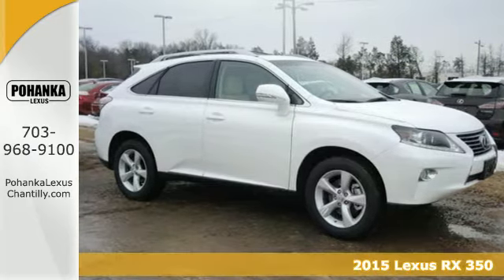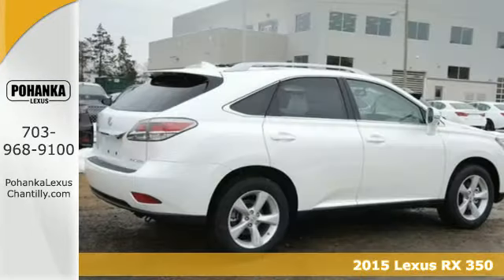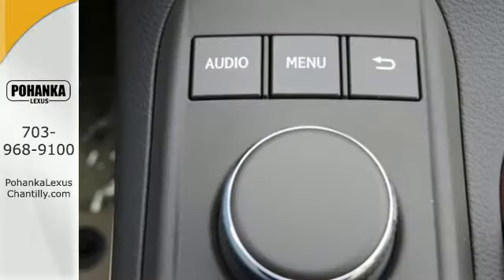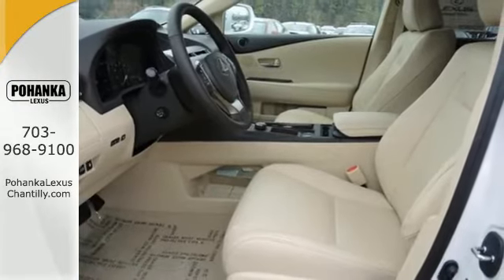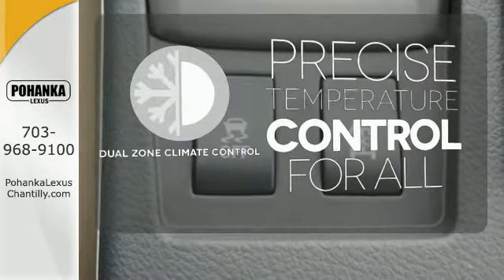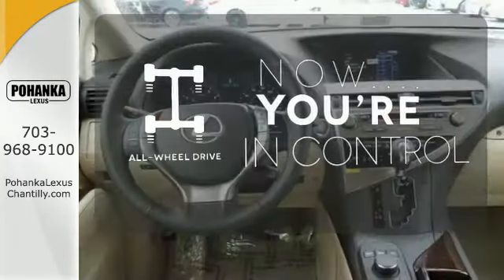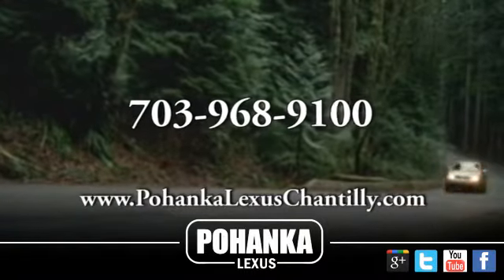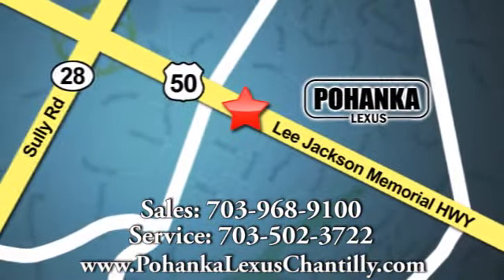New 2015 Lexus RX 350 Chantilly VA Washington-DC, MD RXFC07042 - SOLD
Year: 2015
Make: Lexus
Model: RX 350
Trim: AWD 4dr
Engine: L 6 Cyl.
Interior: LC00
Stock #: RXFC07042
VIN: 2T2BK1BA3FC307042
Packages Premium Package w/Blind Spot Monitor System: Leather Trim Interior, Blind Spot Monitor System, One-Touch Open/Close Moonroof, Power-folding Electrochromic Heated Outside Mirrors, Driver's Seat/Steering/Mirror Memory-3 settings, Roof Rails Accessories Cross Bars Door Edge Guards Cargo Net,Cargo Mat,Wheel Locks & Key Glove

Address:
13909 Lee Jackson Memorial Hwy